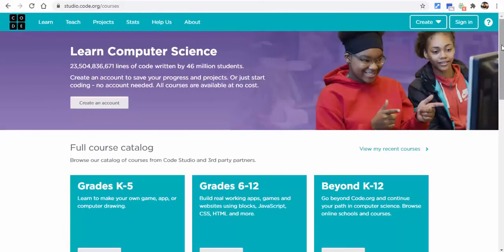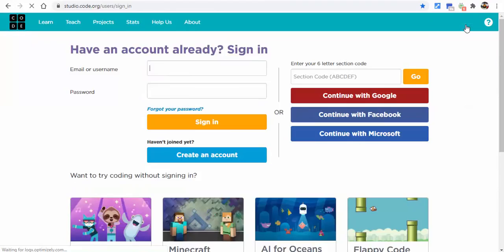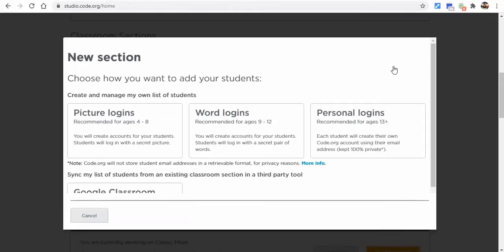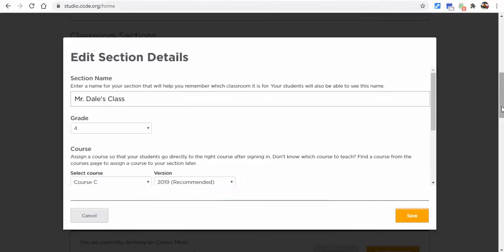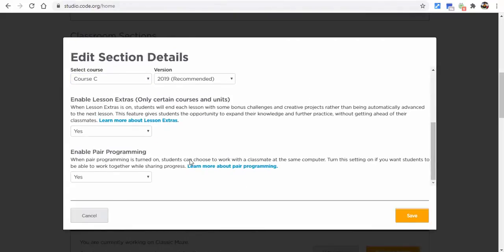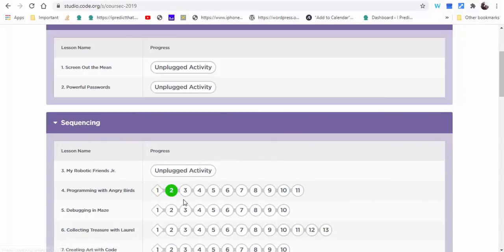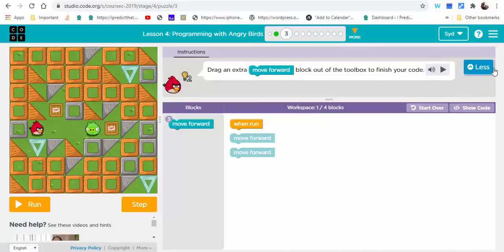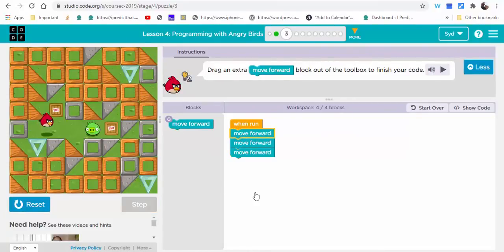Copy of Coding Learn to make your own game, app, or computer drawing using studiocode.org.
Coding
Learn to make your own game, app, or computer drawing using studiocode.org.
Have you and your students up and running in mere minutes.